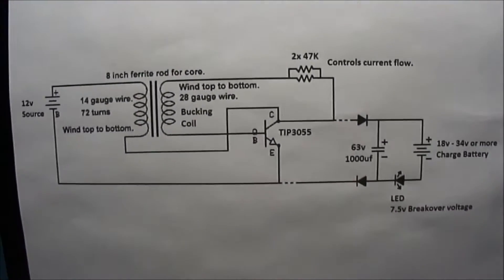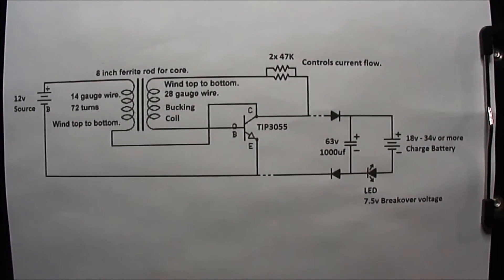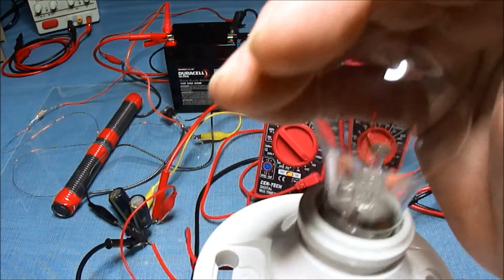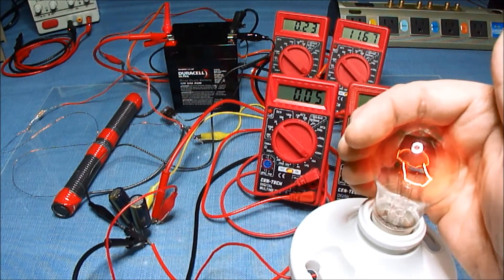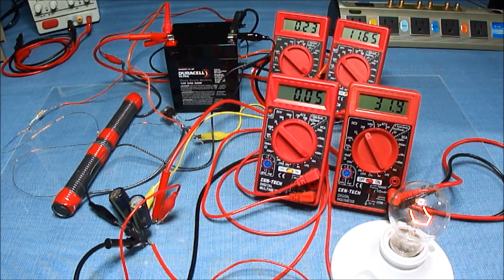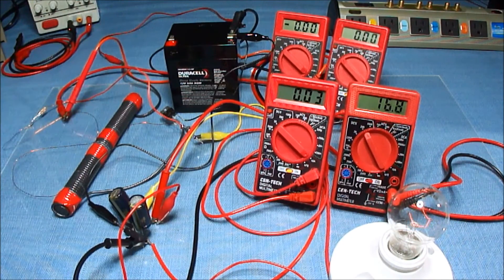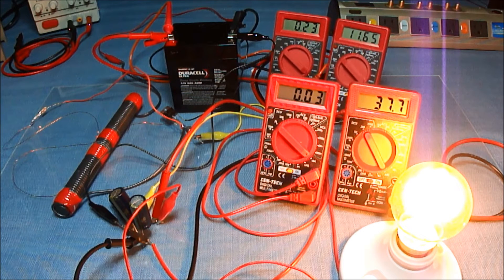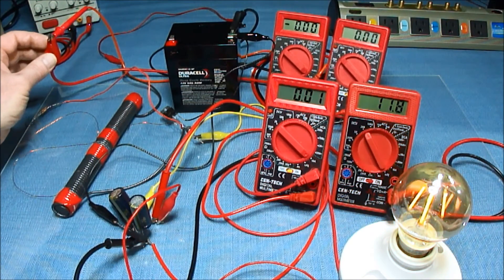Joule Thief Incandescent DC Breakover Voltage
Joule thief DC voltage rise in a capacitor changes incandescent bulb resistance and effects circuit operation.